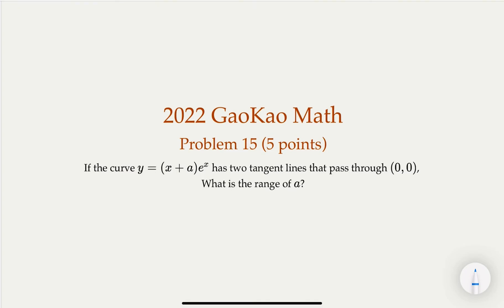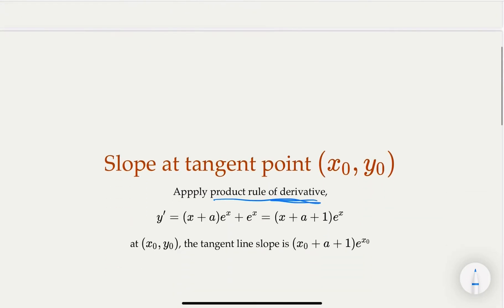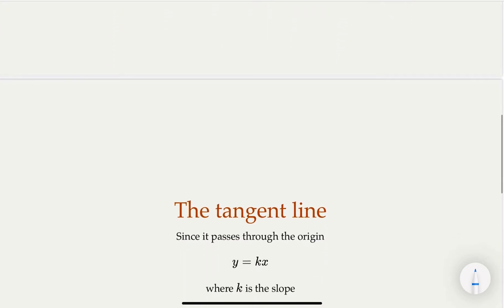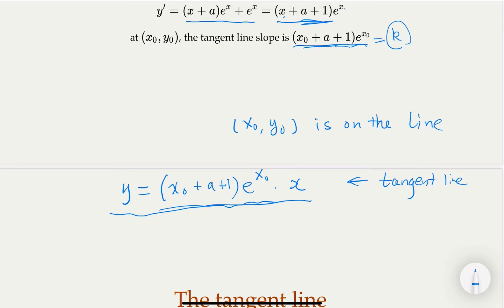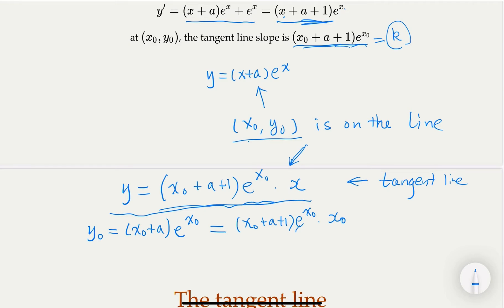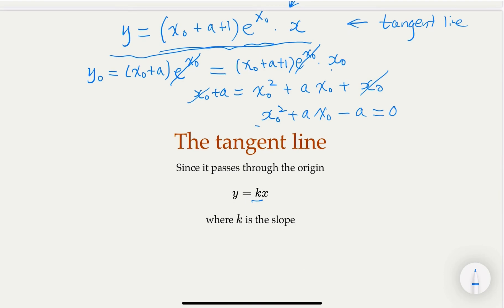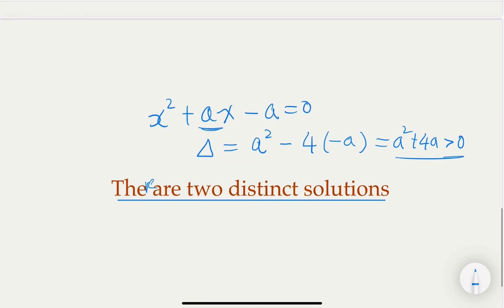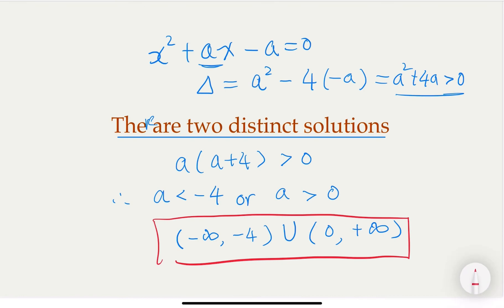2022 China's Math GaoKao (College Entrance Exams): Problem 15 (Derivative, tangent line)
From 2022 China's Math GaoKao (College Entrance Exams): Problem 15

Topics: Derivative, tangent line